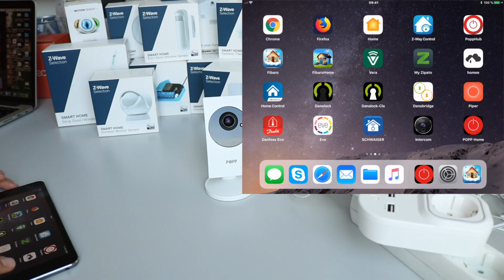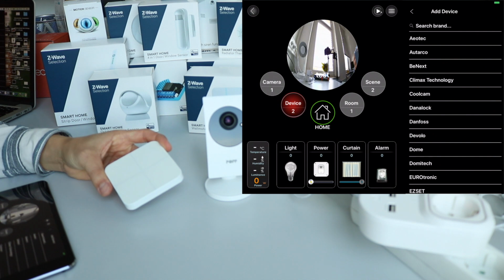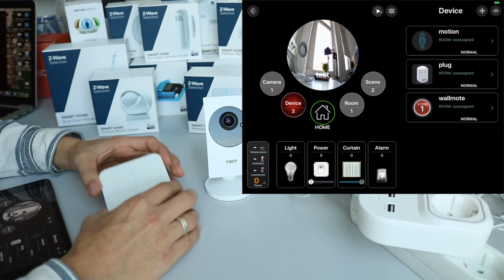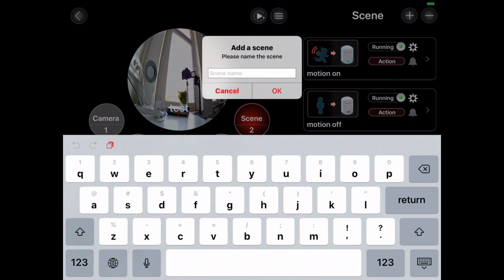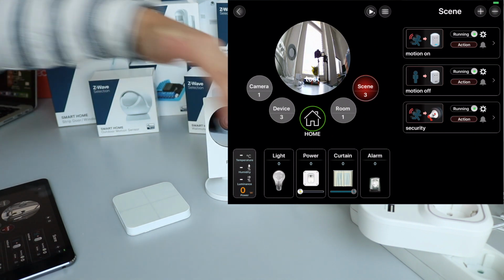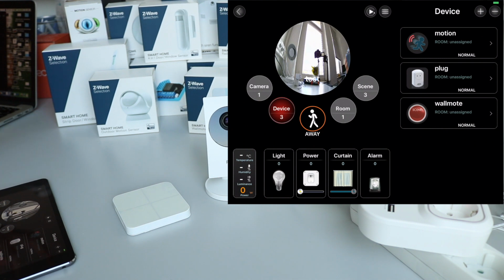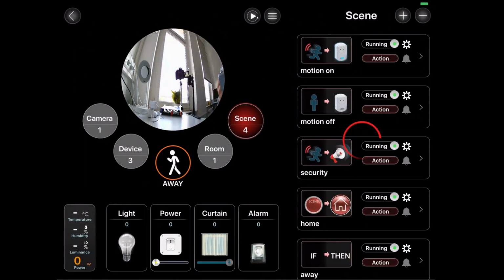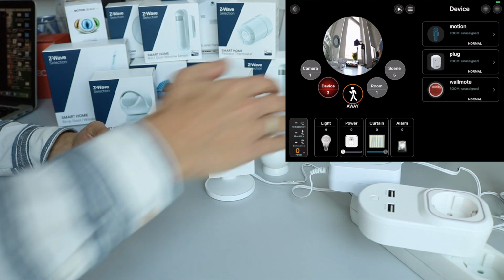POPP Home + AEOTEC Wallmote + Philio Motion sensor - How to realize a security application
In this video we describe how you can easily realize a Smart Home security application with the POPP Home. Using just the app and two more devices: the AEOTEC Wallmote and the Philio Motion Sensor. The POPP Home allows you to secure your home within some easy steps. It takes under 5 minutes to create a very sufficient security application with the Home.